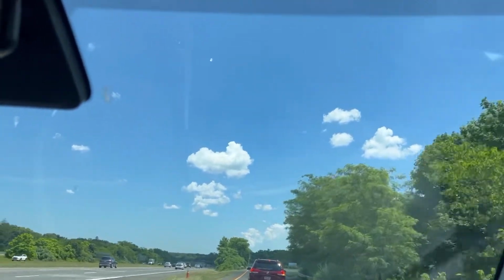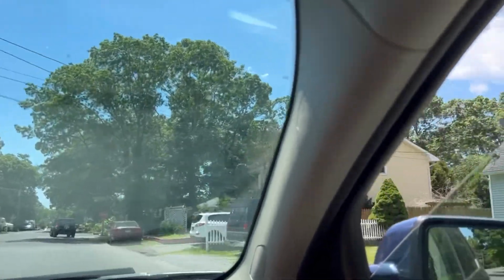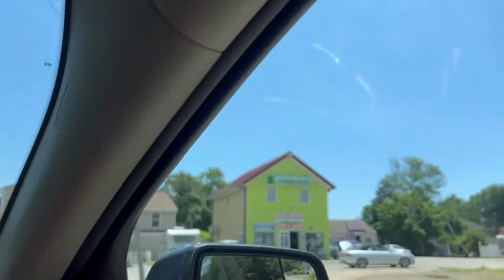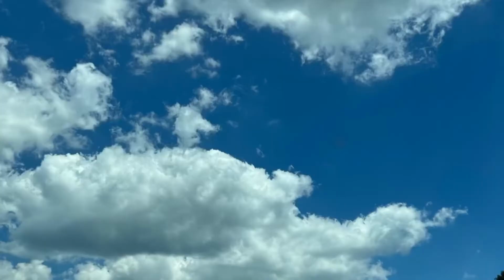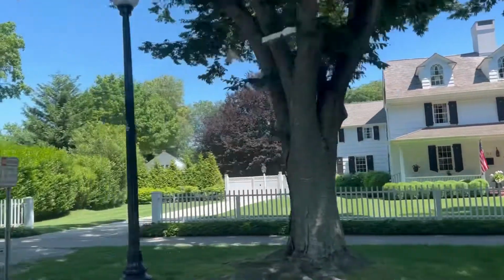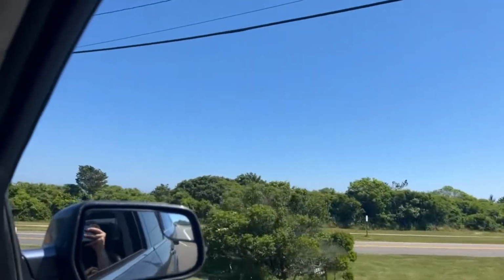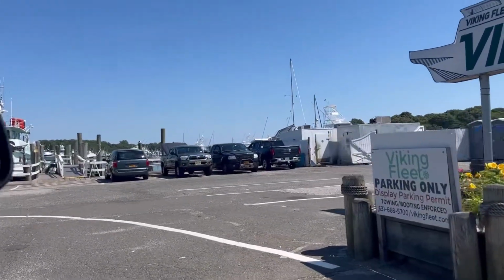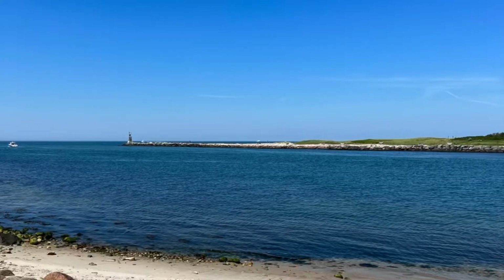Trip to Montauk! 2022!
Lunch in Montauk, NY and cigarette purchase stop ! Enjoy!